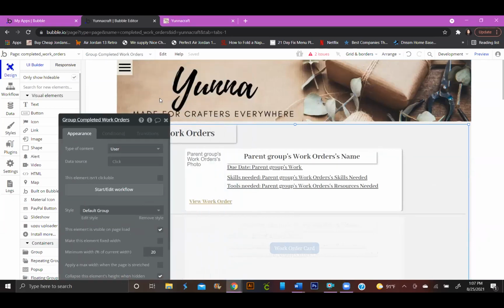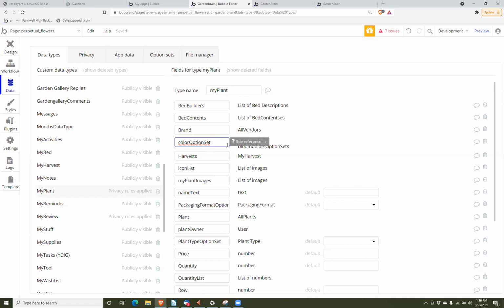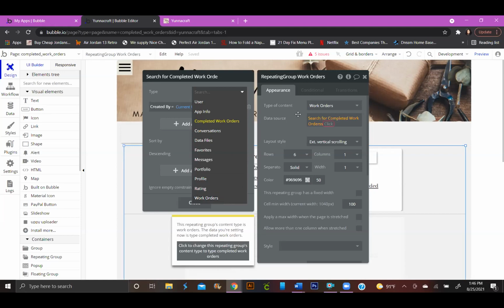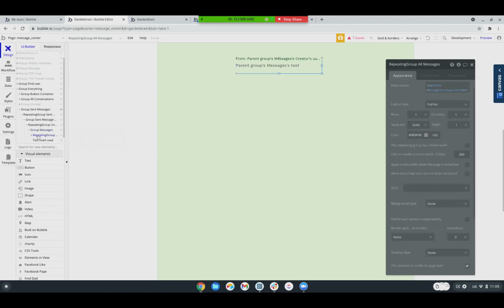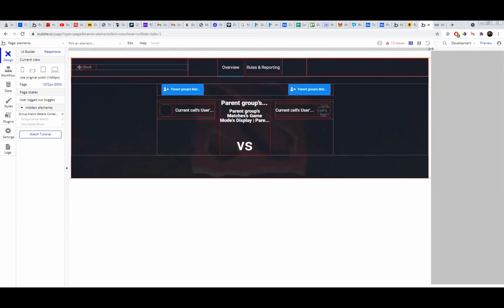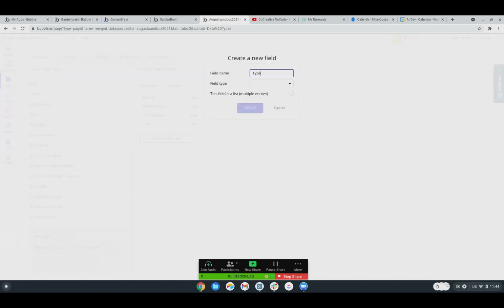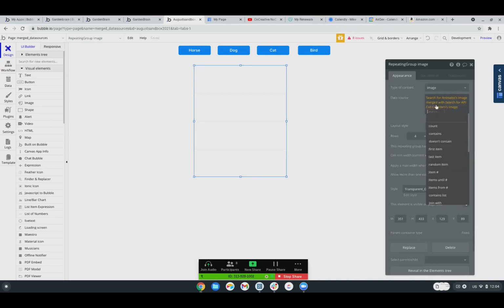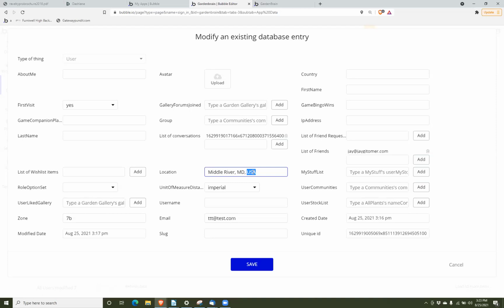CoCreative NoCode (Bubble.io) Office Hours - Ep. 93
Timestamps:

· 3:56 - Work orders
· 24:31 - Responsiveness
· 29:12 - Search constraints
· 33:54 - Option sets and database
· 46:11 - Message center
· 1:09:53 - Another responsive question from Reece
· 1:41:01 - Constraining a search with filters
· 2:03:29 - Jay wants her app to automatically detect country

Attendees:
Brittany
Jay
Thomas
Jordan
Reece
Calum